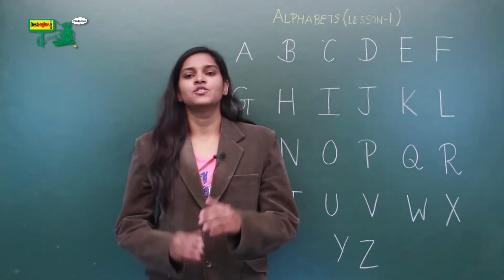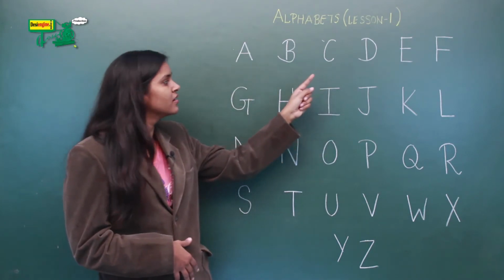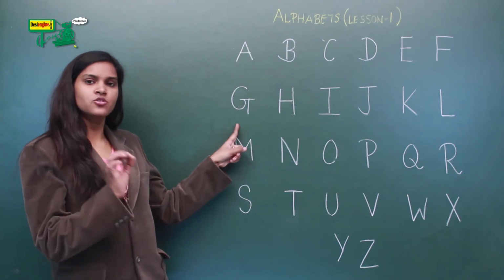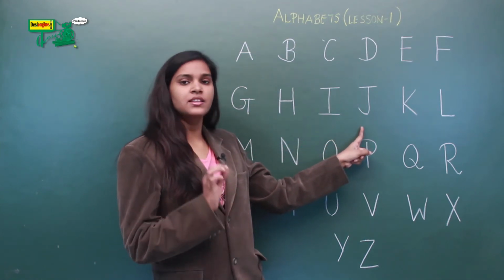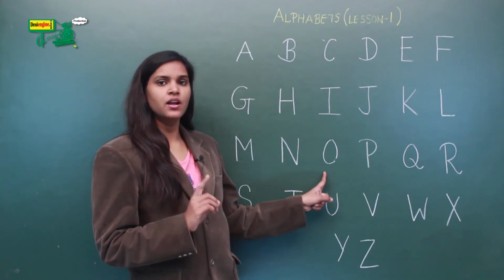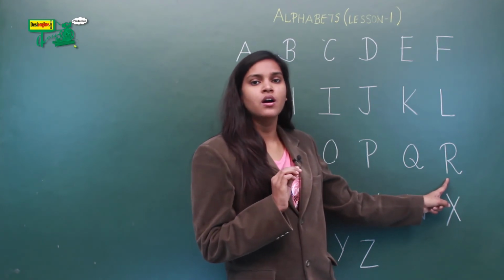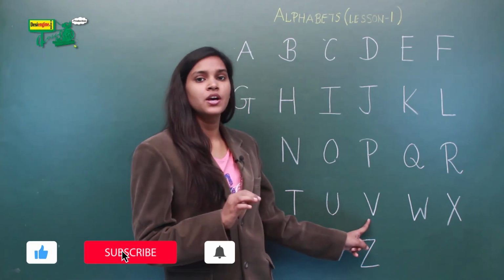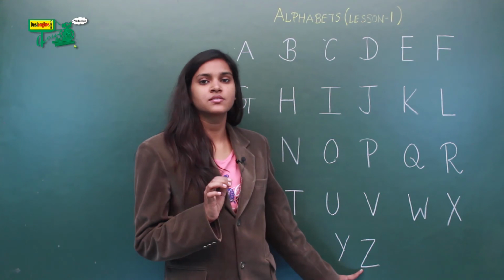Lesson - 1 how to read the letters of the alphabet | Learn English | Desi Engine India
This Video is designed for your child to learn English Traditionally.

In this video, you will know about Alphabets.

Checkout our Apple App (Download from App Store)